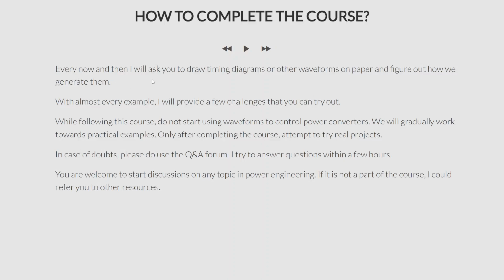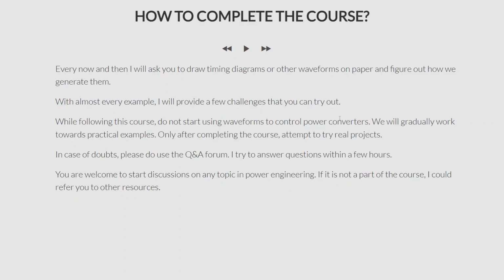Tips for completing the course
A few suggestions for successfully completing the course.